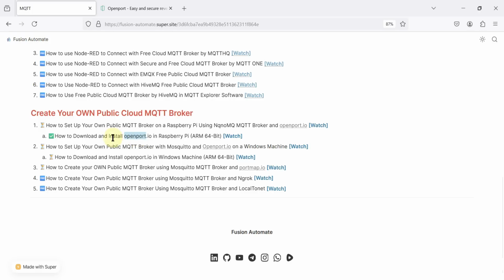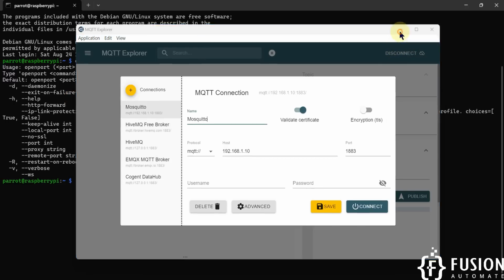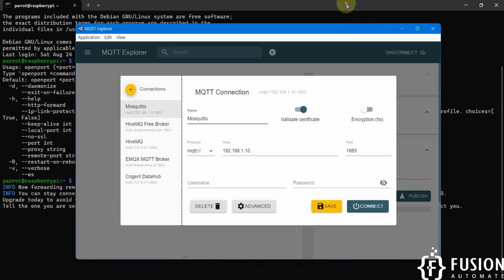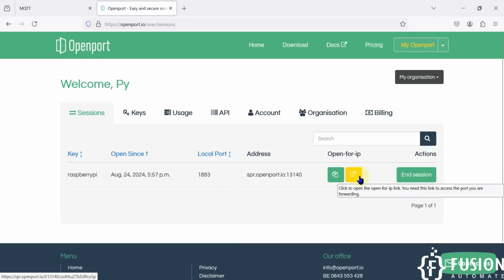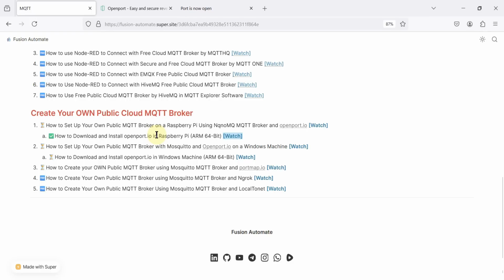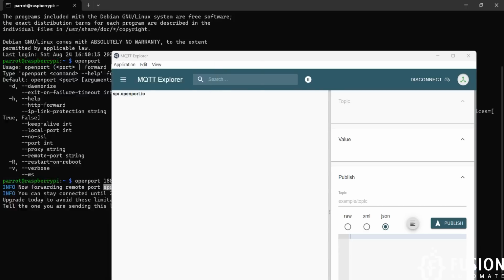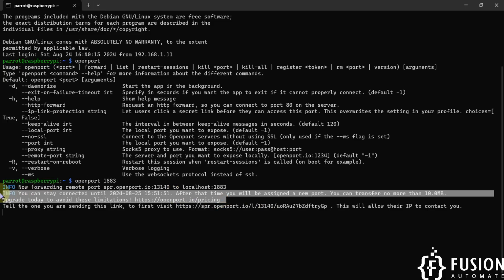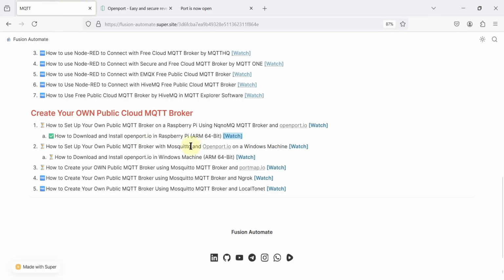How to Set Up Your Own Public MQTT Broker on a Raspberry Pi Using NanoMQ MQTT Broker and openport.io